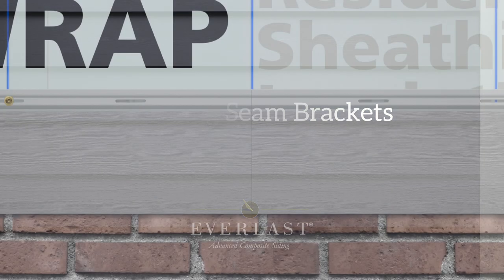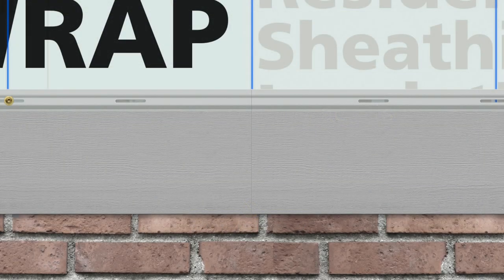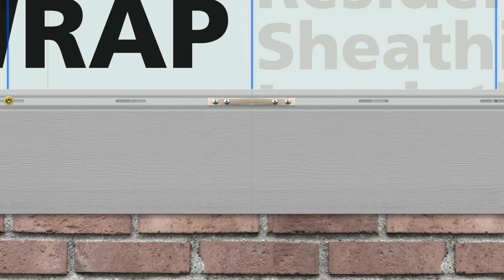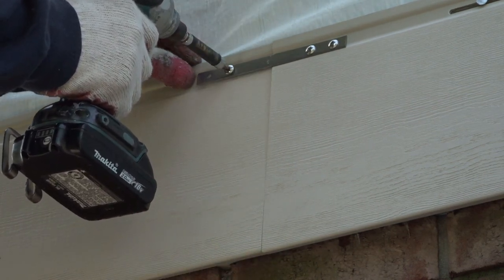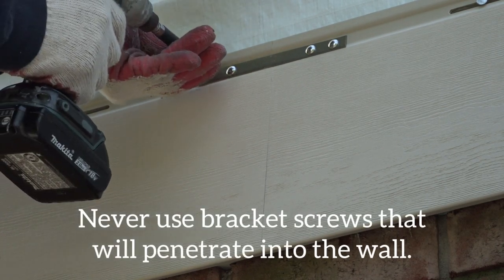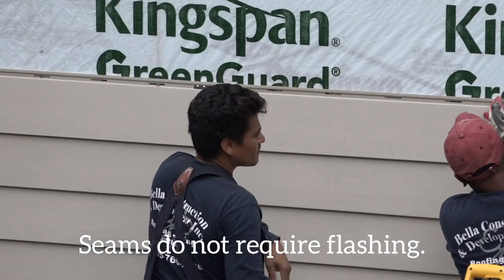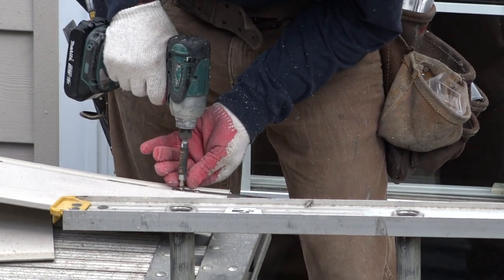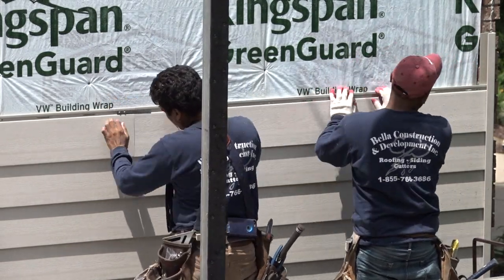Installing Seam Brackets: How to Install Everlast® Advanced Composite Siding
Everlast® seam brackets are required at every plank-to-plank butt joint of Everlast® Advanced Composite Siding. This video will show you how to properly install the bracket.

Chelsea Building Products, manufacturer of Everlast siding, does not
advocate or endorse the use of any particular brand of house wrap,
insulation sheathing, or tools that are either used or shown in
this installation of Everlast siding.